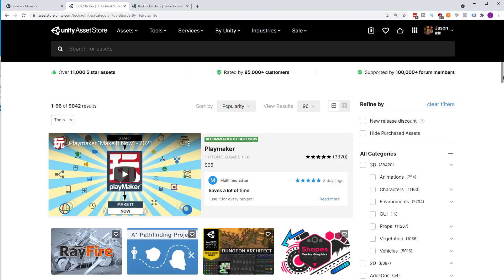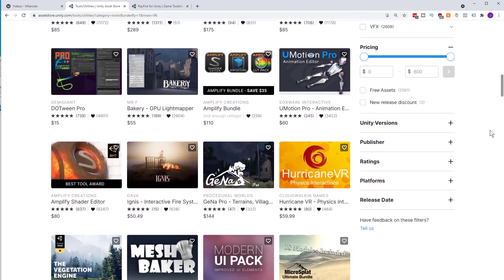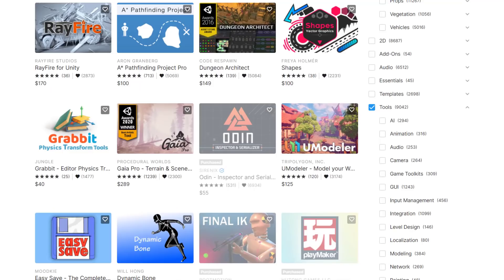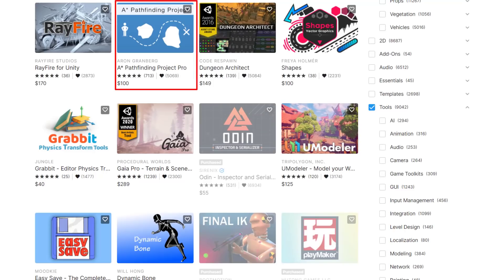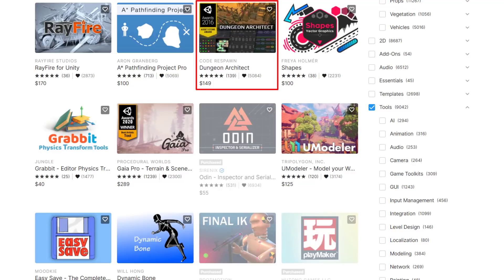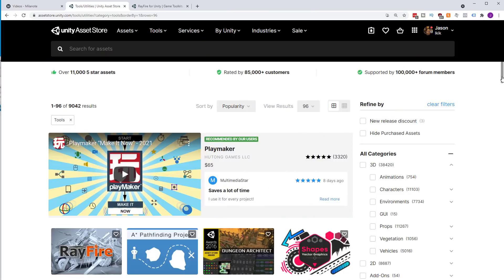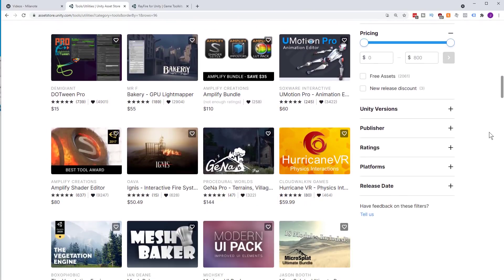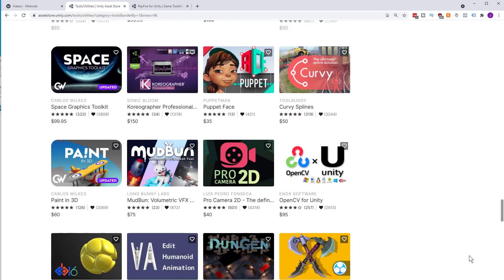Assets in AAA games?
Can you use assets in AAA video games or only indie?  | Game Architecture Course